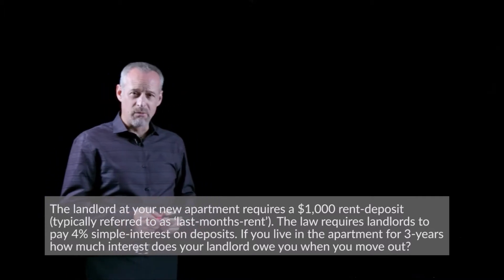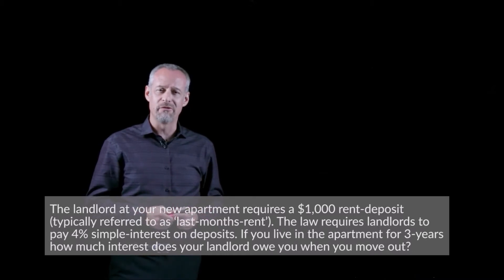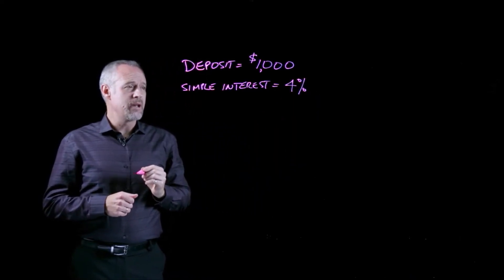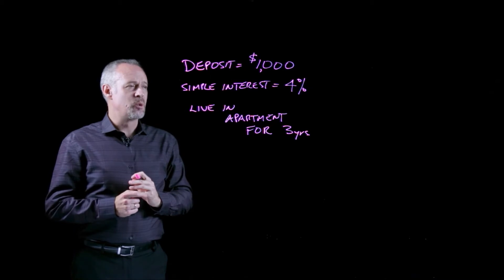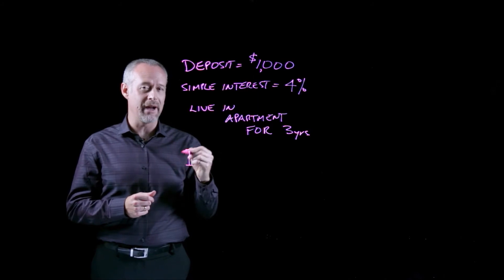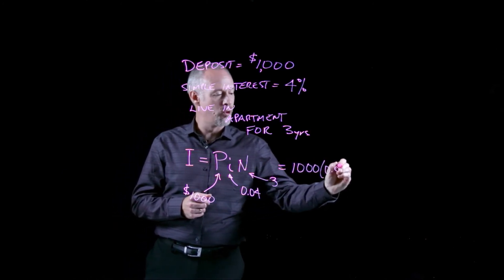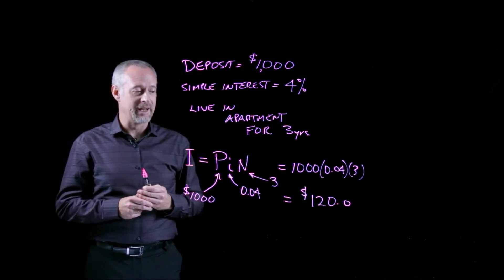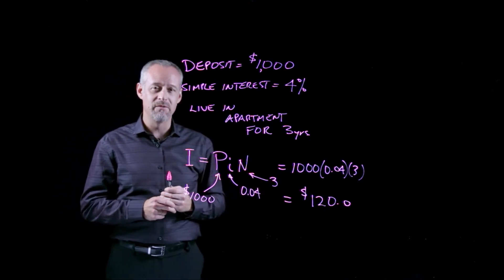Simple Interest - Engineering Economics Lightboard